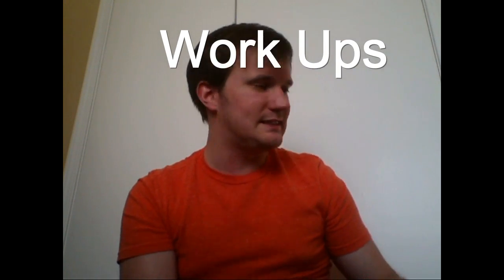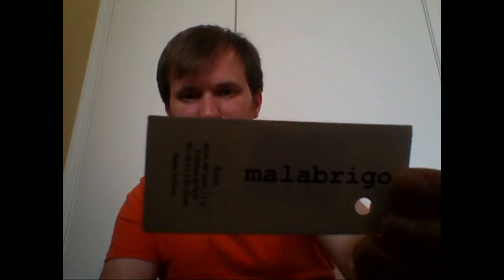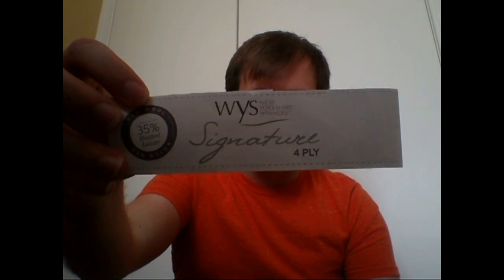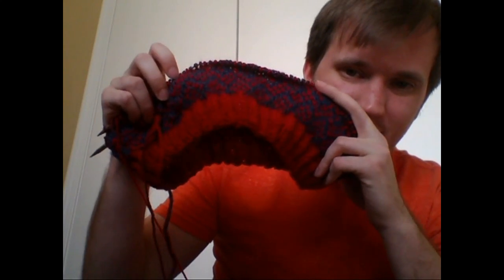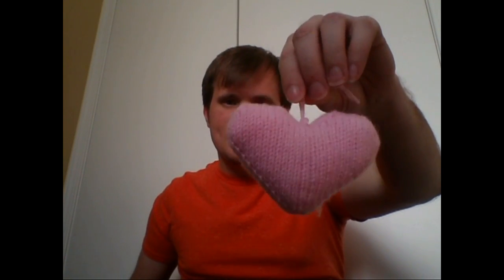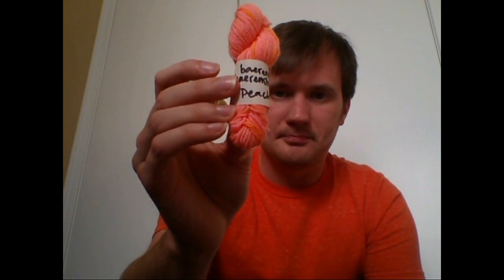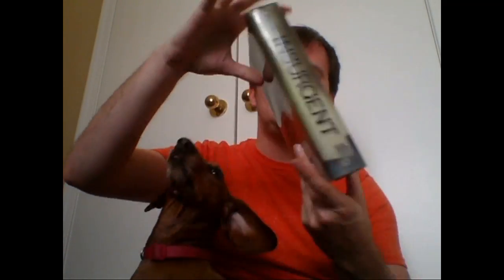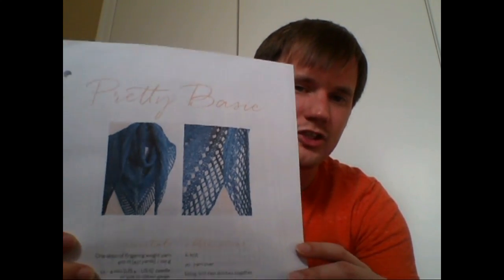Codi Knits Podcast Episode 26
Knitting, crochet and spinning!